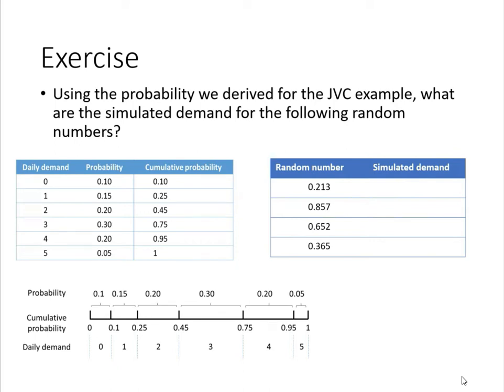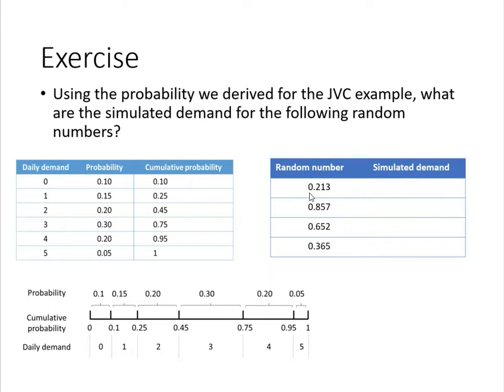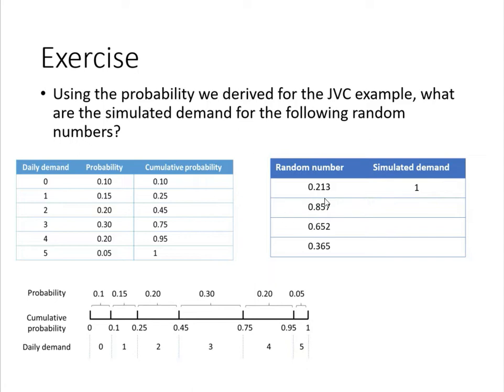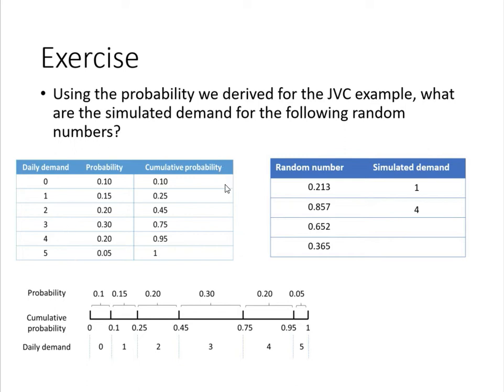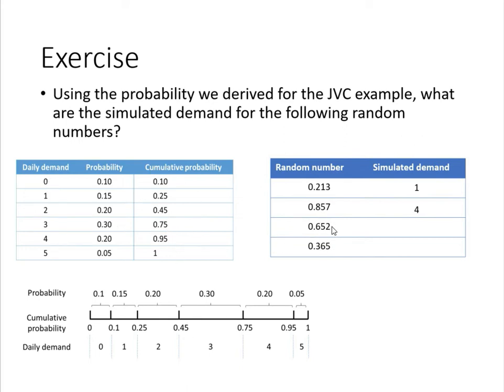Exercise using lookup table for simulation